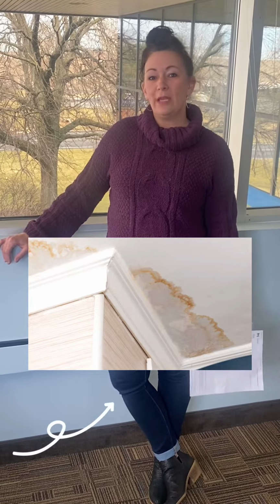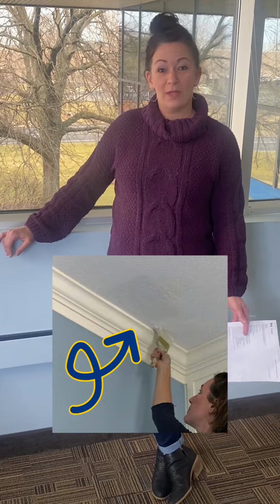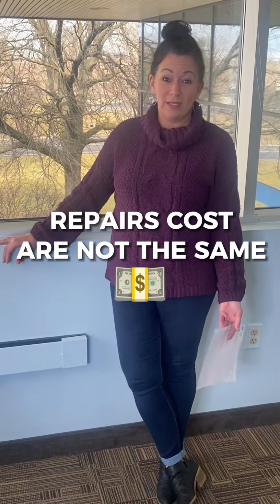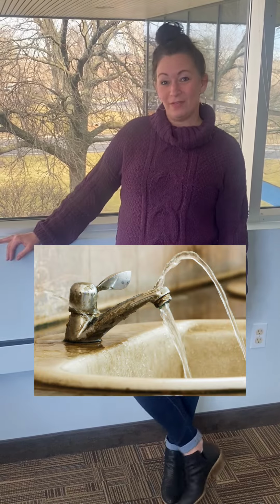How to get your house ready to the market?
You've made the decision and now you're ready to sell your home. Congratulations! But now what...Heather is here to explain some things you can do to get your home ready for sale and how to prepare you for this market.